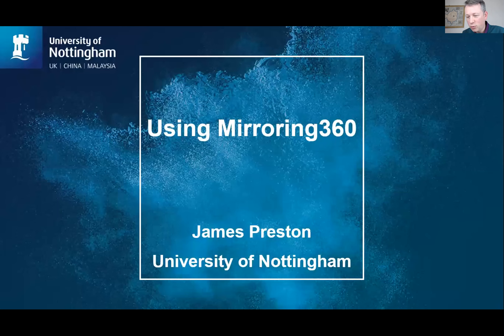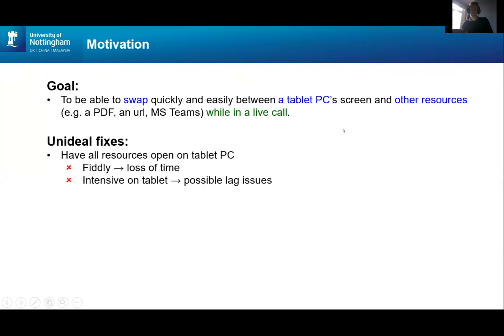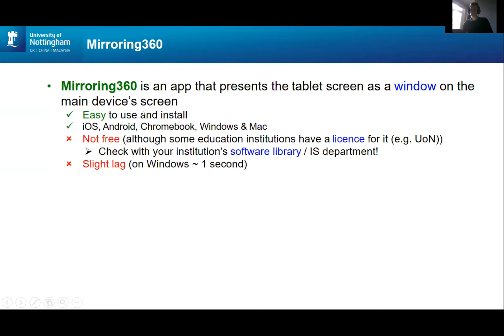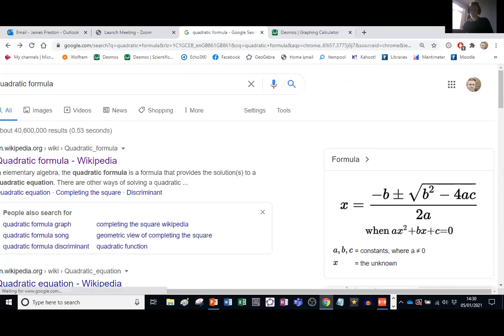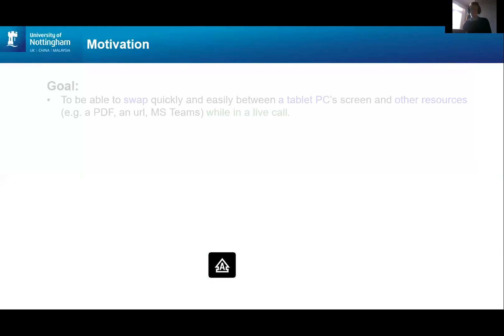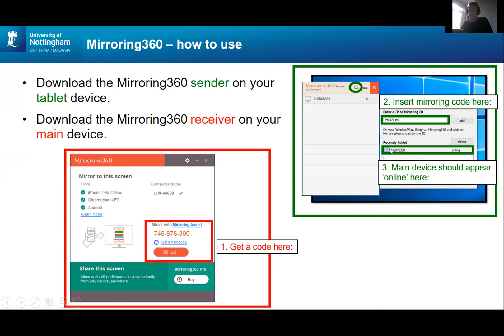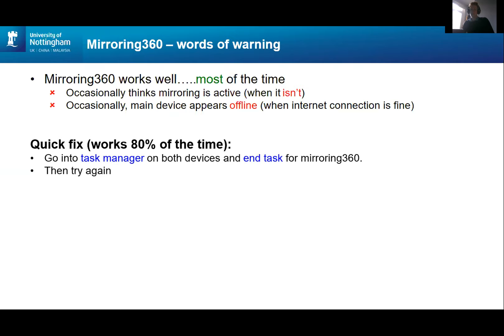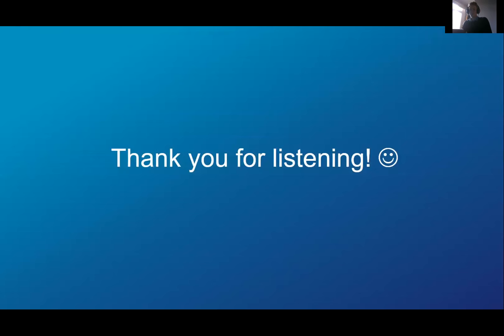Using Mirroring360 to quickly swap between device screens in a live call -- James Preston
Suppose you are using a tablet PC for handwriting lecture notes, but you also want to alternate between looking at a PDF or an internet page. Doing this all from just the tablet PC can be quite fiddly and an inefficient use of session time. Changing which device's screen is being shared in the live call is too. In this presentation, I demonstrate how the app Mirroring360 can be used to circumvent these problems to give quicker and easier transitions between resources.